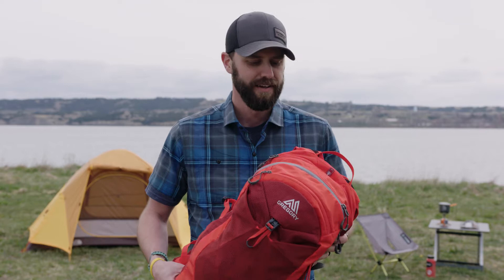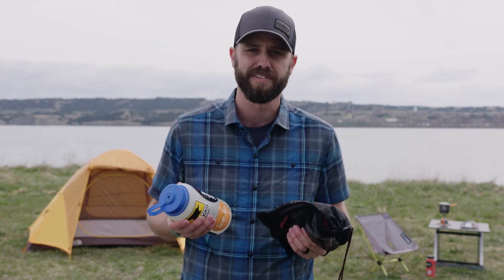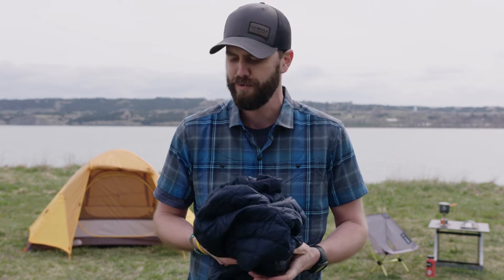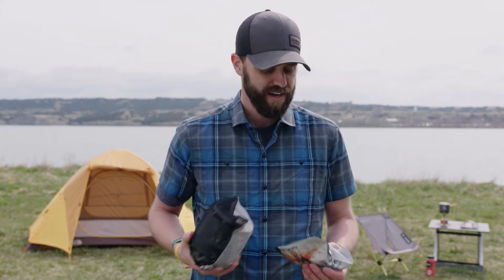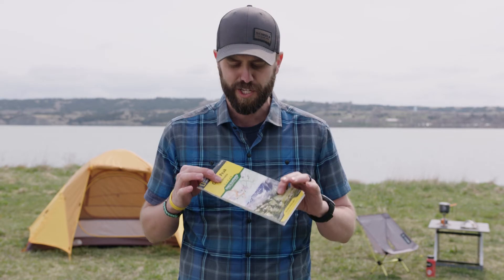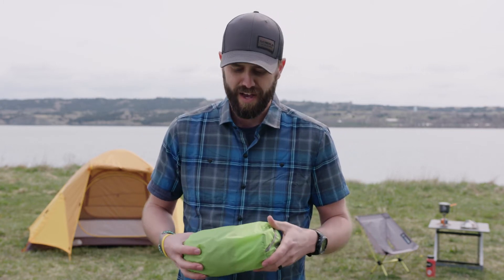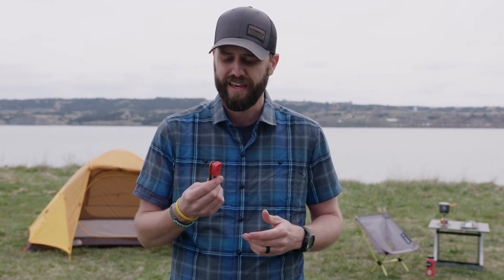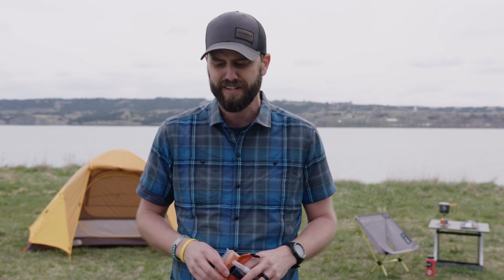Top 10 Items to Pack In Your Camping Pack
0:00 Top 10 Items to Pack in your Camping Pack
0:40 Hydration
1:40 Sun Protection
4:10 First Aid Kit
5:00 Navigation
5:40 Headlamps
6:20 Shelter
6:52 Hammock
7:08 Knives and Tools
8:08 Other Essentials

list=PLUlFc4O4YWMbUoWVVNCcQBLoEqgzaxhzC